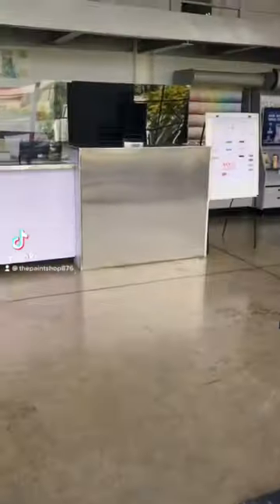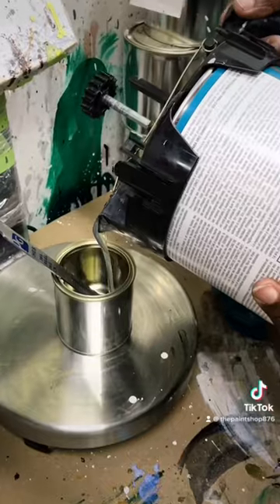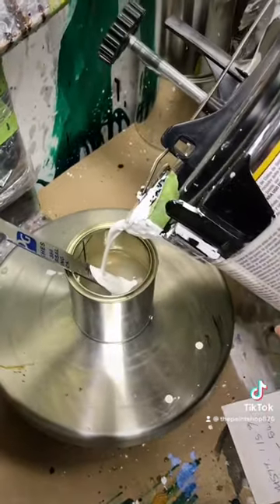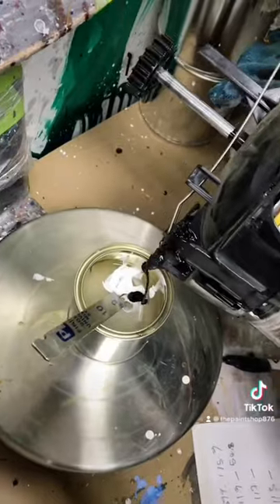ppg carpaint automotive